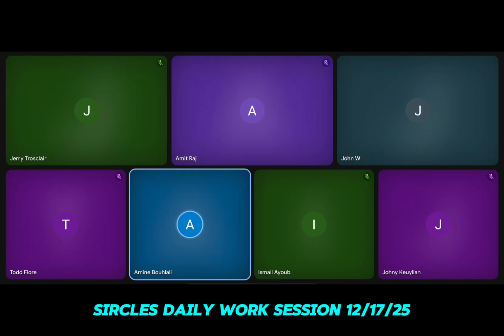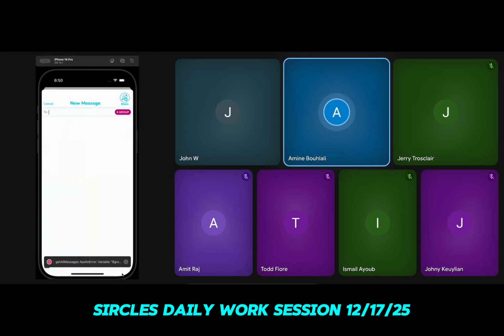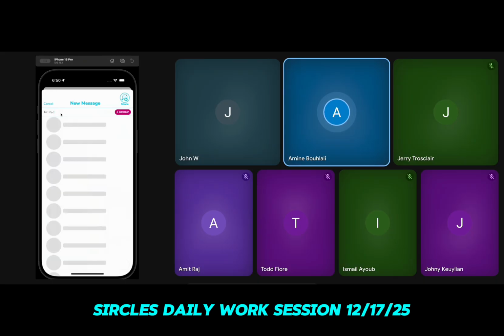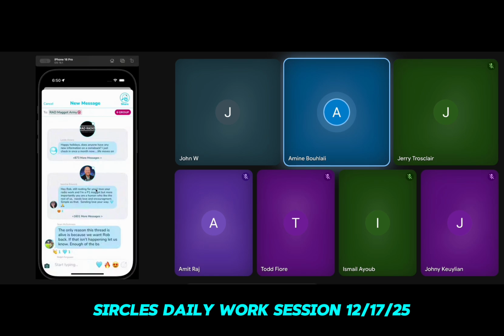Sircles Work Session - December 17, 2025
1. Server Level Testing & Pipeline Improvements
The engineering team has successfully resolved the issues with the broken test cases on the GitHub pipeline . All builds are now passing, and the team is continuing to add additional server-level test cases to ensure long-term stability . A request was made for new high-priority tasks while these foundational tests are being finalized.
2. Web View Development & Infinite Scroll
Significant progress was made on the web view with the implementation of an "infinite scroll list" library, which has made the scrolling experience much smoother . While the team demonstrated functional message reactions and topic switching, they noted some remaining "jank" in transitions, such as elements occasionally popping in out of sequence . The team also discussed a recurring issue where scrolling occasionally freezes if the user's thumb interacts directly with specific UI elements, such as cards or icons . A CSS-based fix is being explored to resolve these "trigger-happy" popup and freezing behaviors .
3. Build Deployment & Session Replay Diagnostics
The latest production build (Version 2.32) was released with a downgrade to a previous version of Sentry to eliminate reports of app freezes on Android . Early feedback indicates that scrolling is noticeably smoother on Android following this change . However, the team is still investigating a "sluggish" feeling on iOS, including slow-loading skeleton loaders for avatars, which may be a broader app performance issue rather than just a logging artifact . To further improve diagnostics, the team is testing new experimental canvas-capturing strategies provided by the logging platform .
4. New Architecture Stability & Navigation Fixes
Development on the new architecture build (Version 11 Build 2) continues, with a focus on resolving navigation bugs where tapping a topic notification incorrectly redirects users to the home screen . This issue was traced to a topic reference that was being cleared prematurely after the initial navigation . Additionally, the team successfully fixed a "scroll jump" issue occurring during pagination, which was caused by a conflict between the Apollo cache and the list rendering engine . A comprehensive QA session with the full engineering team is planned for Monday to stress-test these features before a production release .
5. Media Sizing & Dynamic Previews
The team demonstrated polished dynamic sizing for images and videos in the new architecture, ensuring full media capture fits the screen without overflowing . This logic now pulls height and width data directly from the backend, with a frontend calculation fallback to ensure stability . Regarding videos, the team is transitioning to the "Expo Video" library to support a smoother autoplay experience while troubleshooting memory leaks where videos were not being properly unmounted after use .
6. UI Enhancements & Internal Link Previews
The app icon badge count has been fixed to accurately reflect the number of conversations with unread messages rather than raw notifications . A small fix was also applied to prevent a "blue heart" emoji from appearing incorrectly in chat bubbles . Moving forward, Jerry confirmed that he can implement backend support for internal link previews . This will allow the app to display images and metadata when users share invite links from one chat to another, which is expected to improve click-through rates .
7. Backend Performance & Streak Resets
The team is investigating a recurring high CPU spike and subsequent app lag that occurs daily at midnight UTC . While the "streak reset" logic—which involves thousands of individual subscriptions—is the primary suspect, Jerry is working to reproduce the issue in a QA environment . To mitigate this, the process has been modified to only iterate through relevant users needing a reset rather than the entire database .